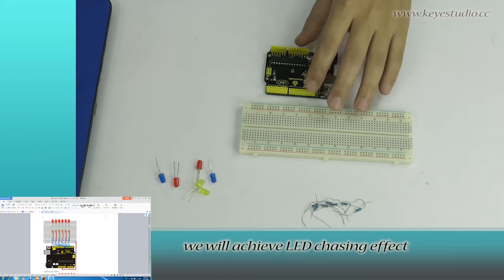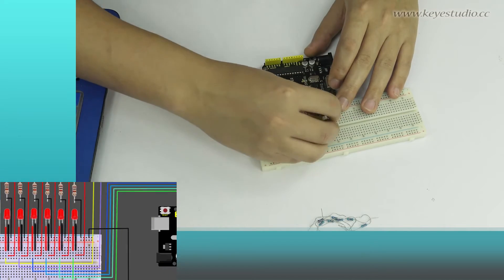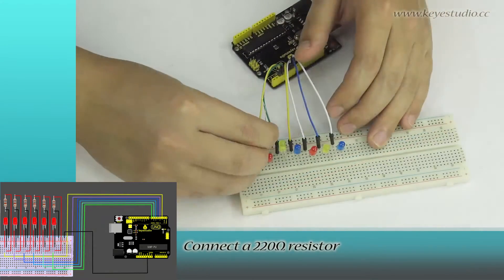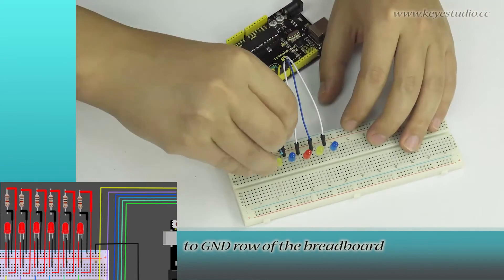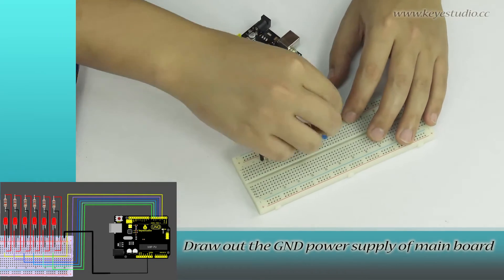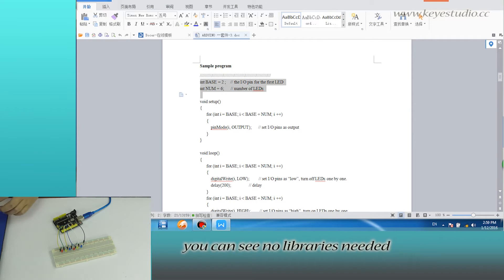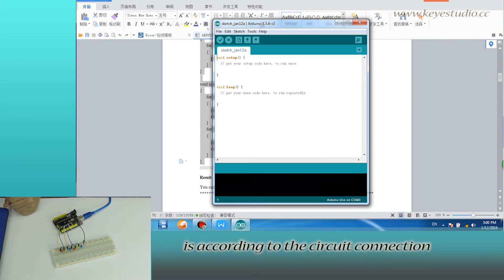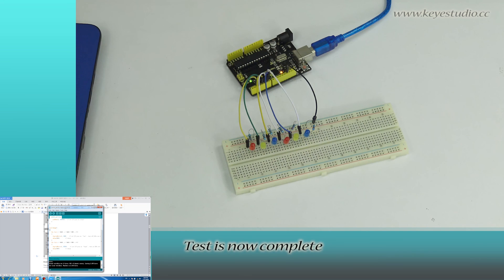K1-K4: LED chasing effect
We often see billboards composed of colorful LEDs. They are constantly changing to form various effects. In this experiment, we compile a program to simulate chase effect.